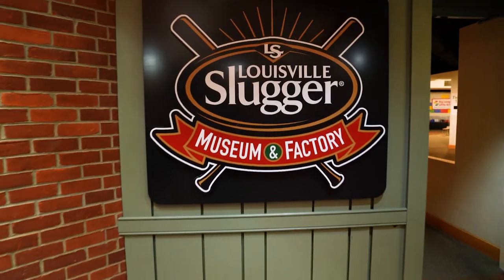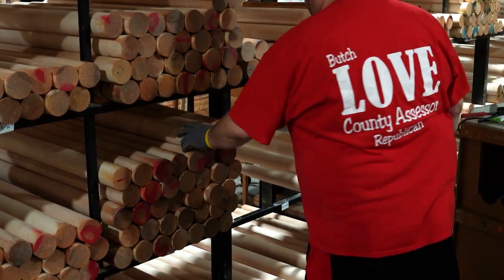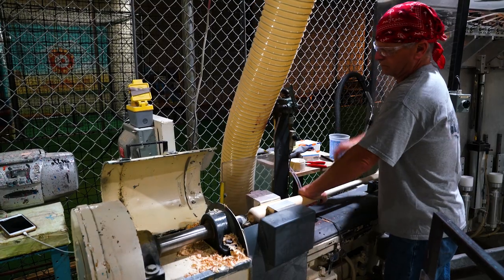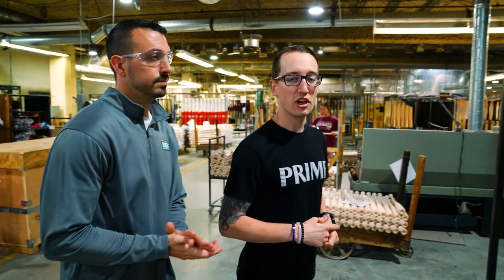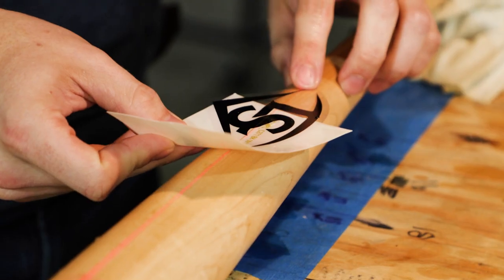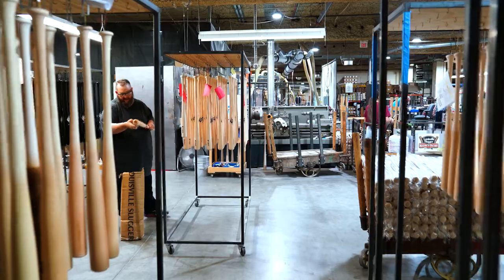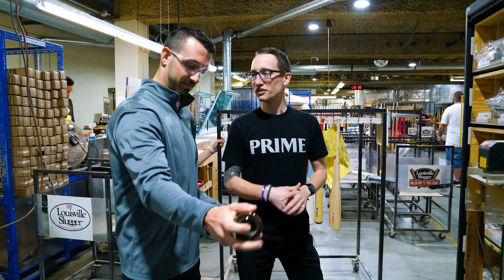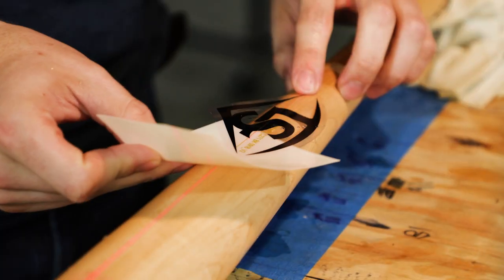From Billet to Bat: How Wood Bats are Made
A wood baseball bat is a timeless piece of sports equipment. A true example of nostalgia and innovation, each wood bat is crafted from a mix of old and new practices. Nowhere is that more present than at the Louisville Slugger Bat Factory and Museum. Take a look behind the curtain at their historic manufacturing process and find out how a wood baseball bat is made from a company that’s been at it for over 135 years.

PRODUCTS
Shop DICK’S Sporting Goods for your favorite baseball gear.

SOCIAL
Become a part of the DICK’S Sporting Goods community: